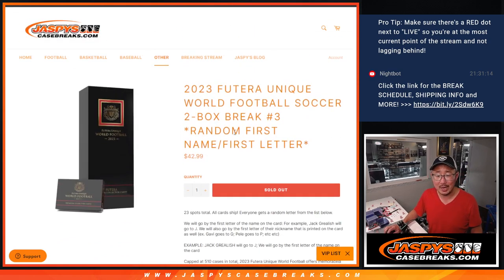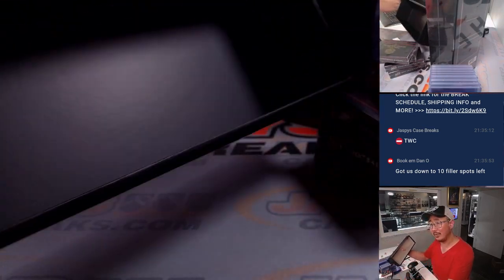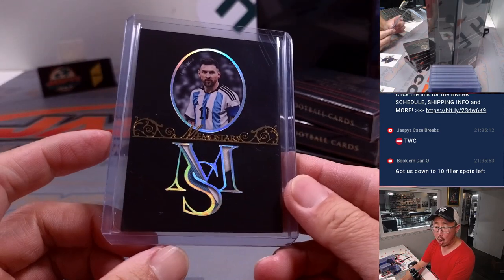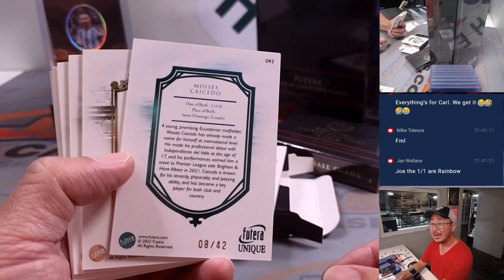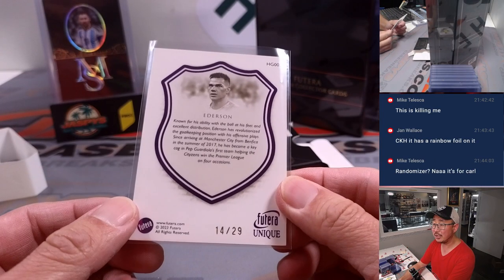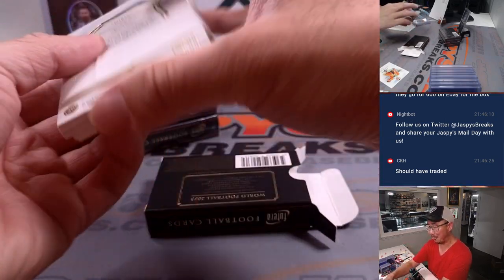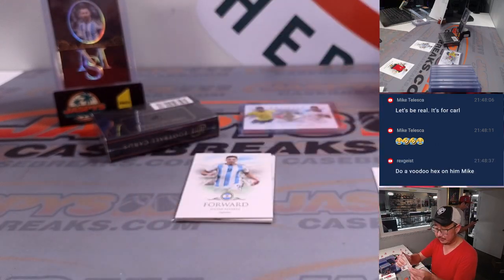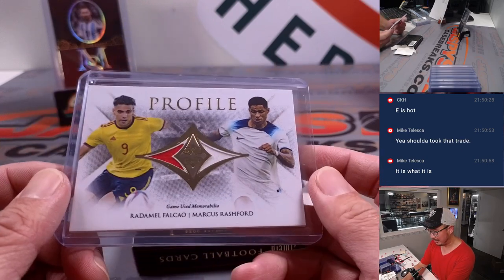W, 08.02.23 -- 2023 FUTERA UNIQUE WORLD FOOTBALL SOCCER 2-BOX BREAK #3 *RANDOM LETTER*